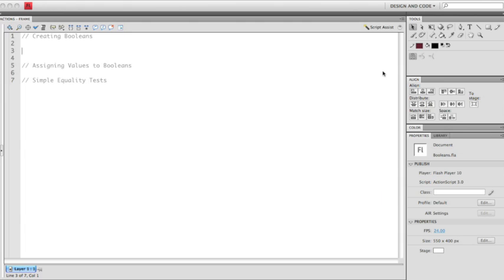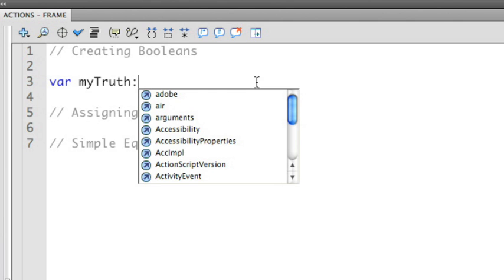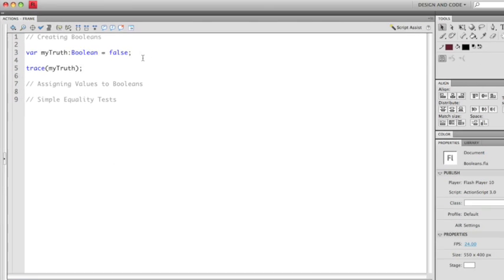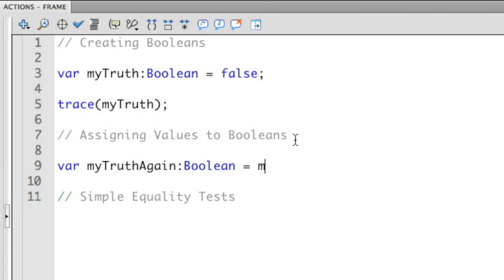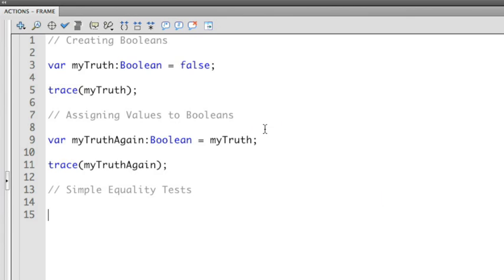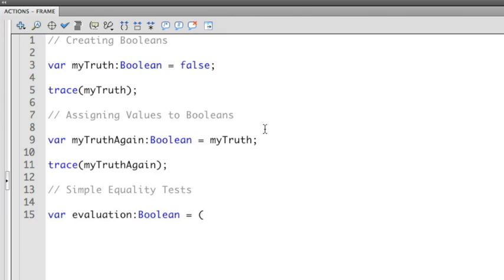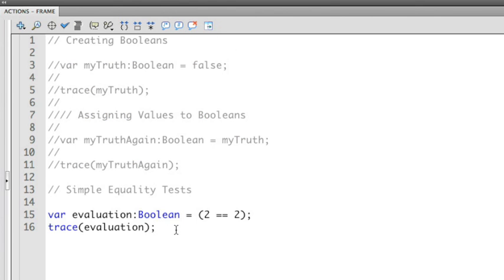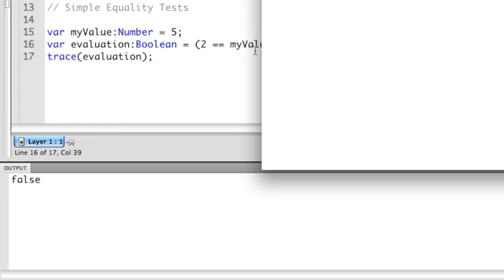ActionScript 1:1 - Introducing Boolean Values (episode 20)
Boolean variables are the basis for building logic into an application.  Doug Winnie provides some easy commands to get you started working with Boolean variables.